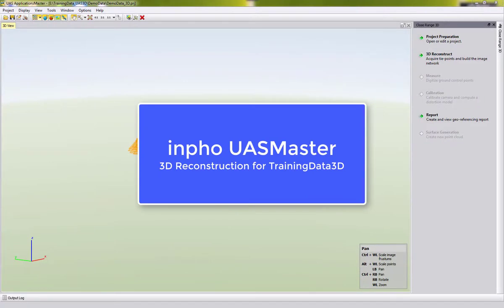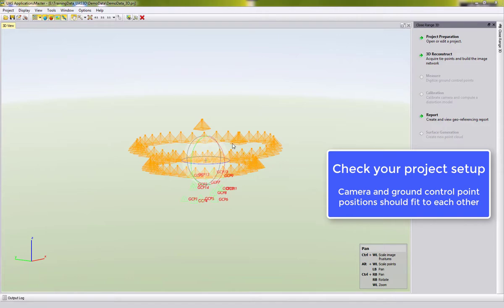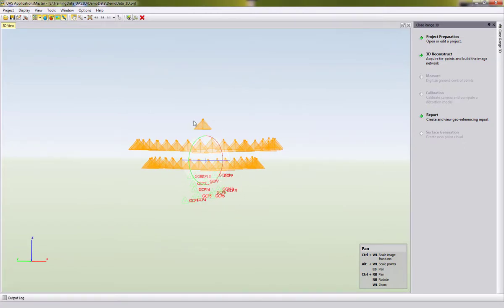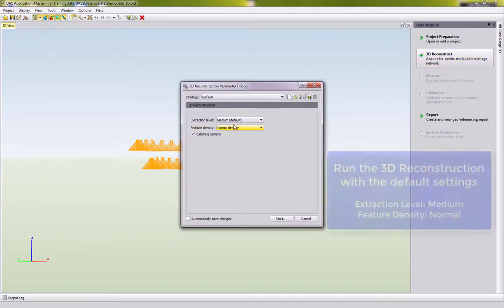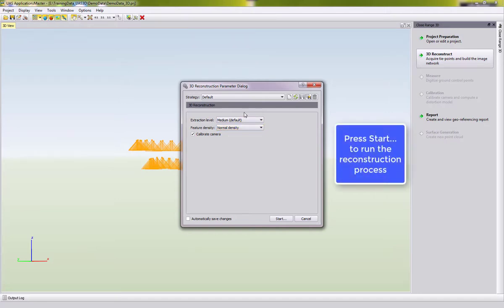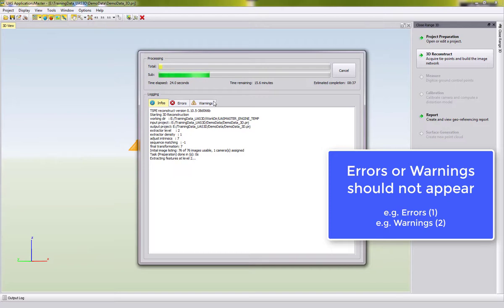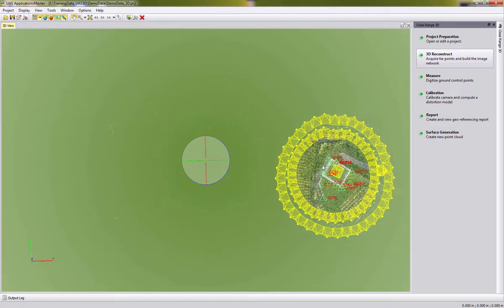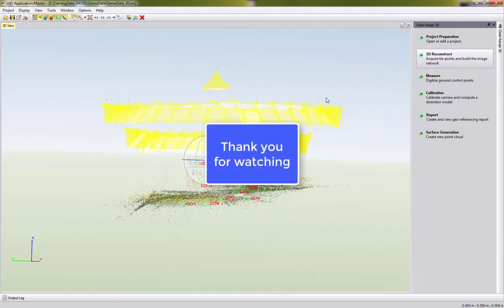Inpho UASMaster 3D - 3D Reconstruction Training Data UAS3D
Welcome to the UASMaster Video Tutorials. In this video we show the UASMaster reconstruction function for the Close Range Project TrainingData_UAS3D.